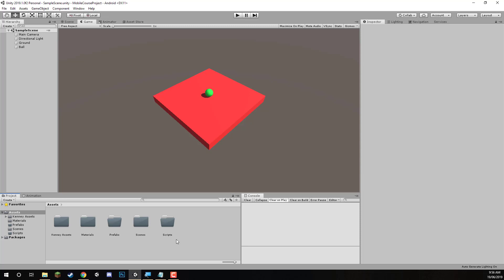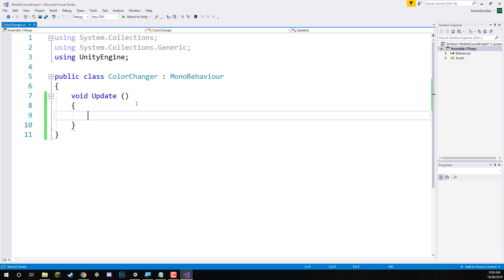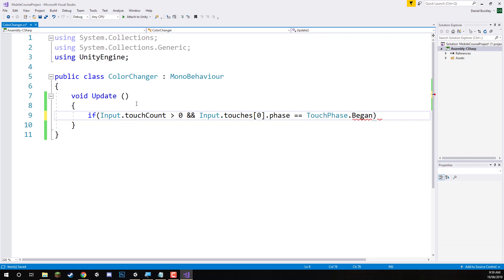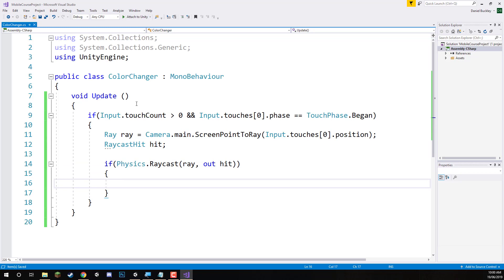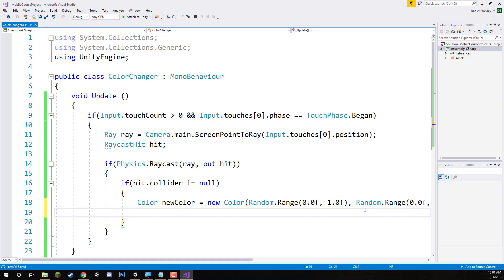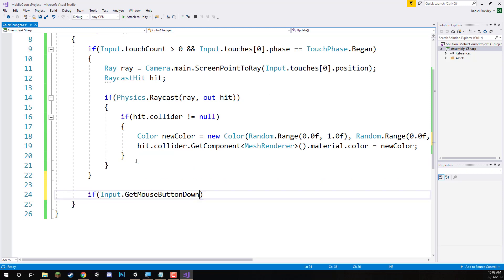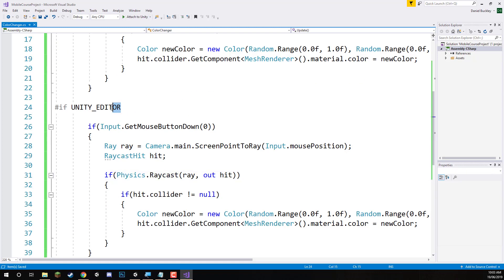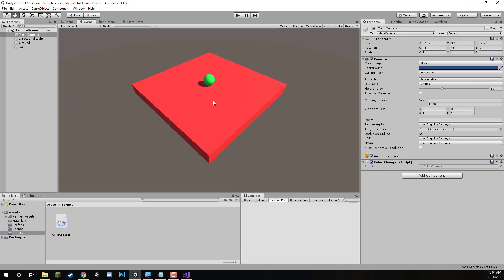Detecting TOUCH Inputs - Unity Mobile Game Dev Tutorials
TRANSCRIPT

Hey everyone, in this lesson, we are going to be setting it up so we can actually touch stuff on the screen. We'll be detecting touch inputs, and then we'll be shooting a ray cast towards what we touched and interacting with that object in some way. What we're gonna be doing with the interaction is actually changing the color of whatever we touched to a random new color. So what we're gonna do now is go to our Scripts folder, I'm gonna right click here, I'm gonna create a new C# script called ColorChanger. And what I'm gonna do is also just attach this to our main camera here And then we can open up the script inside of Visual Studio. Okay, so to begin, we are going to actually just have one function, and that one function is going to be the update function, which gets called every single frame of the game. And this is actually the only function that we're gonna be needing and using in this script. So, inside of the update function, what do we wanna do? So the first thing I'm going to do in the update function is check are we touching the screen? So we can go if input to access the actual input class of Unity which has many things such as keyboard inputs, mouse inputs, and of course touch inputs. So it will go if input .touchCount if this touchCount is greater than zero, so if there are more than zero touches on the screen and the input.touches, now touch input.touches is a array of all the different touches that are currently on the screen, so to access the first or if there is only one touch on the screen, we can just access the zero element, the first element of the array. If that touch.phase, now there's also a phase for a touch. And there are multiple different phases such as began, moved, stationary, released. So if this touch phase equals equals, TouchPhase.Began, so, if there is more than one touch on the screen, and that touch has just begun, if this is the frame that this touch has just touched the screen, then what we're going to do is create a ray cast from where we touched it on the screen first of all. So it will create a new ray here, and it's gonna be equal to our Camera.main.ScreenPointToRay. And the point on the screen we want to create a ray cast from is going to be the Input.touches, the first touch .position. So this is gonna create a ray cast on the screen from where we touched, and it's gonna be shooting at whatever we are pointing at. Since we are gonna be hitting an object and we need to know information about that object, we also gonna create a RaycastHit object here, which is gonna store all the info of whatever we hit. And finally down here we can shoot the ray cast by going if Physics.Raycast we can enter in our ray. And then we wanna send this out to the hit of pretty much whatever we hit, we wanna send it to hit. And so if we shoot that Raycast, what we wanna first check of all is did we hit something? So, if hit.collider doesn't equal null, if we did hit something, then what we want to do is change this object mesh renderer color. So I'm gonna create a color variable here, I'm just gonna call this our newColor. And this is just gonna be equal to a new Color and we'll just give it a random red, green and blue values. So I'll just give it a Random.Range between 0.0 and 1.0 because this Color class here, it takes in its RGB and A values not as zero to 255 as it would be in the editor, it's actually between zero and one. So we'll do that. Then actually, I'll just copy this Random.Range here and paste this for the green and blue values.